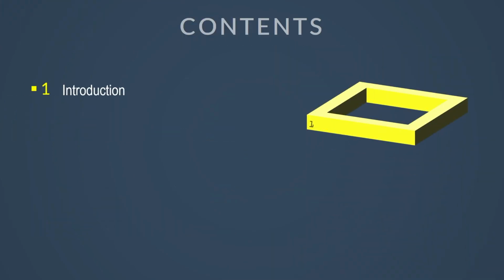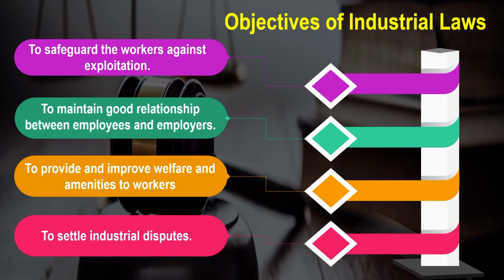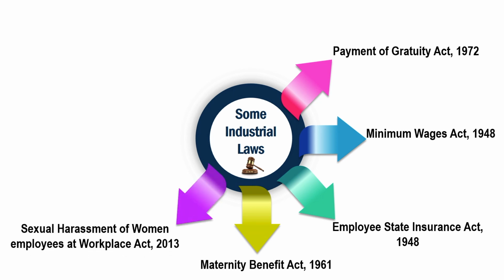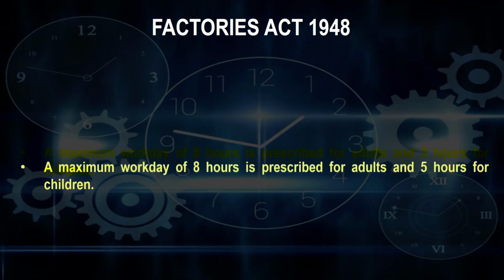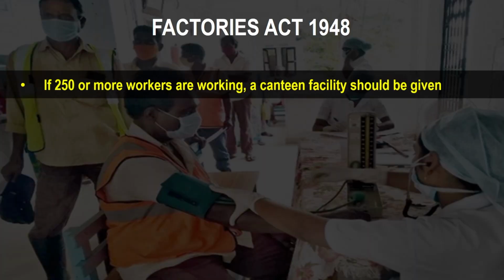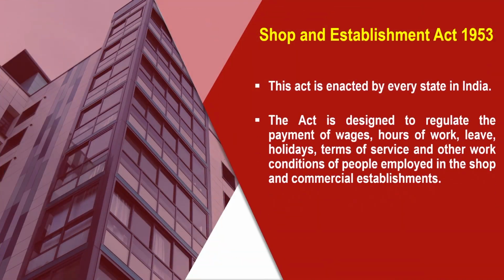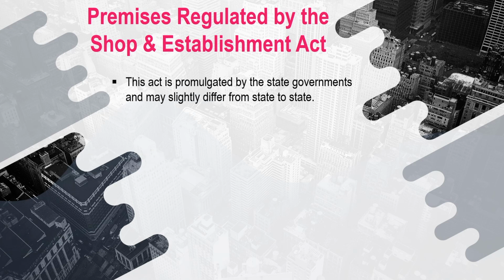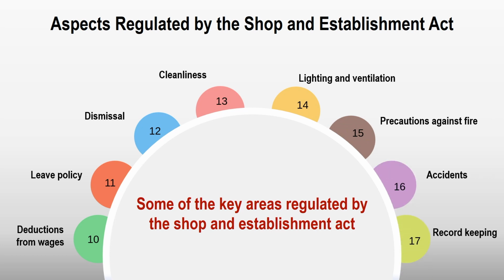HM 05|| Unit5 Part3a||Final